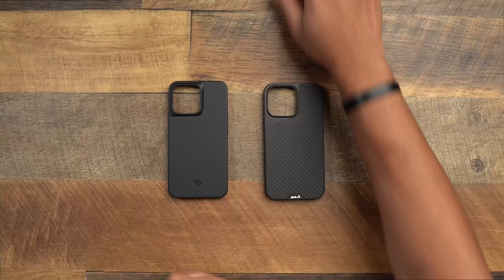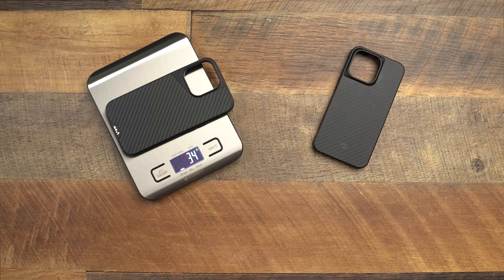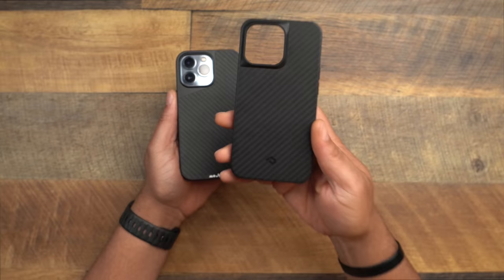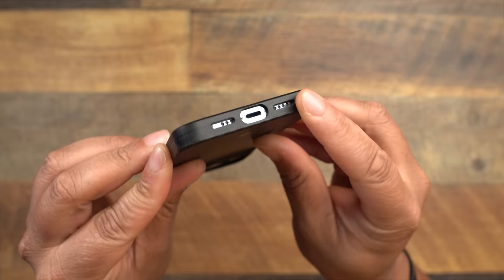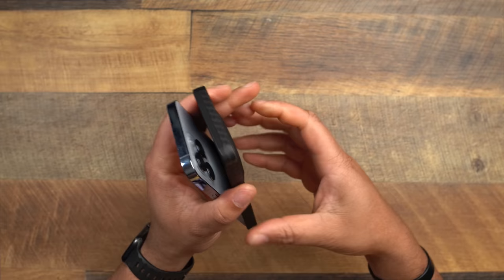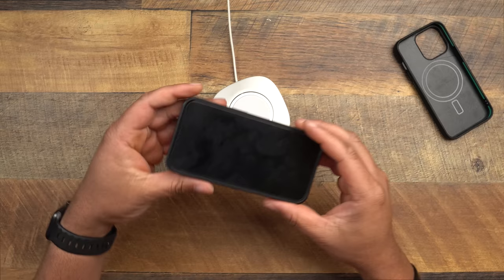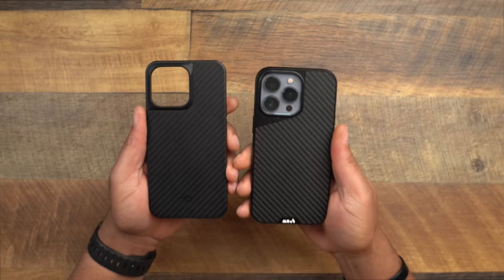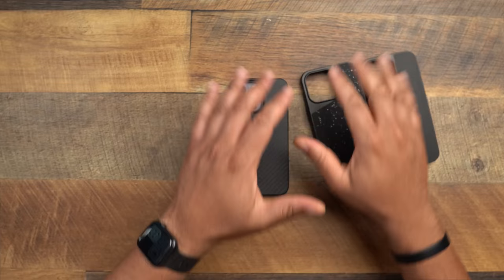iPhone 13 Pro Mous Limitless 4.0 vs Pitaka MagEZ Pro! BATTLE OF THE GREATS!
We are back for another case battle for the iPhone 13 Pro between the Mous Limitless 4.0 vs the Pitaka MagEZ Pro Case! Both are amazing cases and some of the best on the market but who will come out on top?!

📍PURCHASE LINKS📍